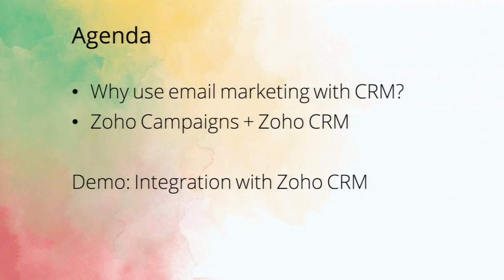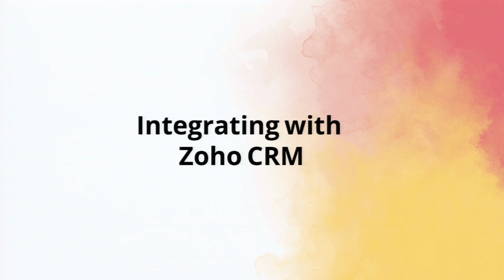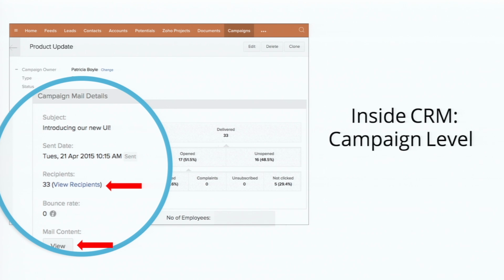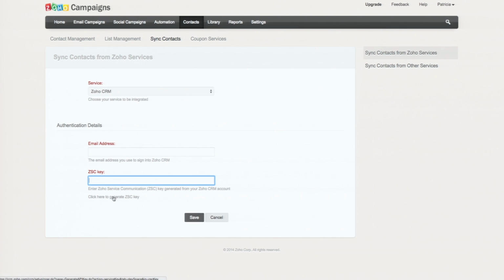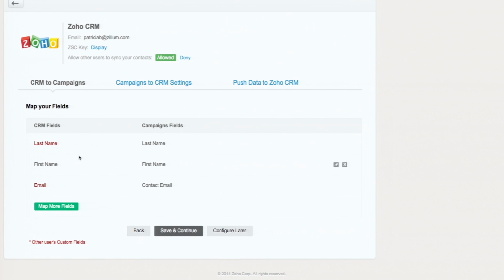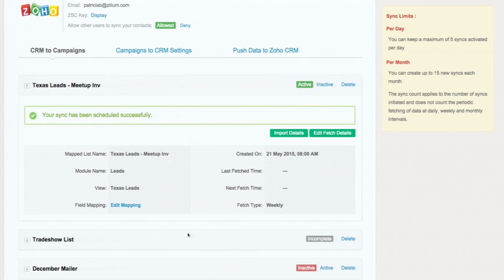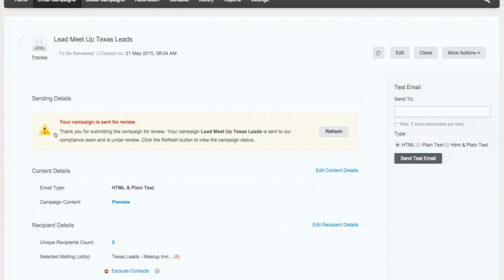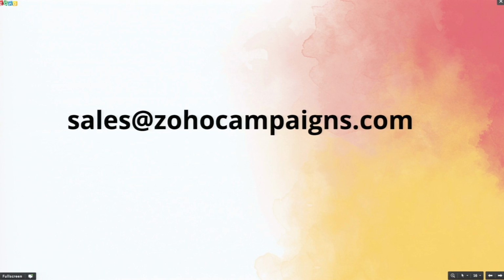Getting the Most Out of Zoho Campaigns and CRM Integration - Sarah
Why should you use CRM with your email marketing software? This sessions explains the benefits of connecting Zoho CRM with Zoho Campaigns.